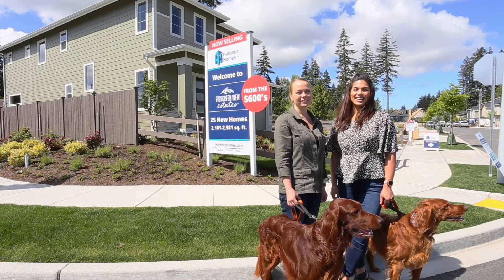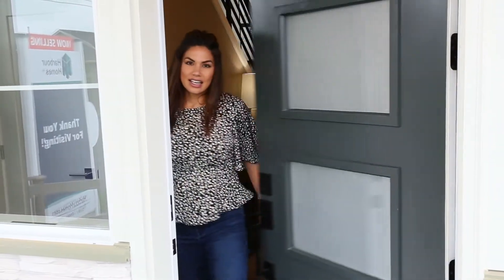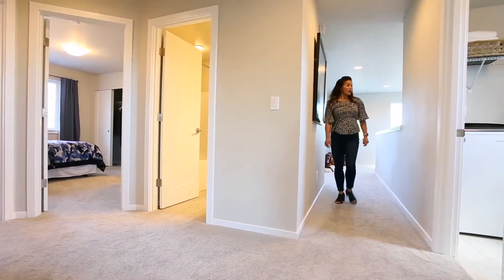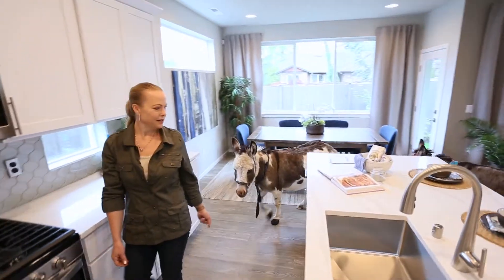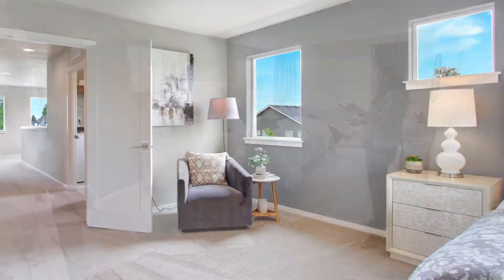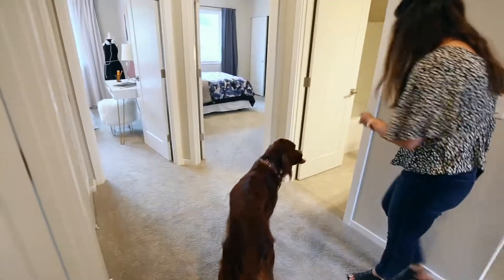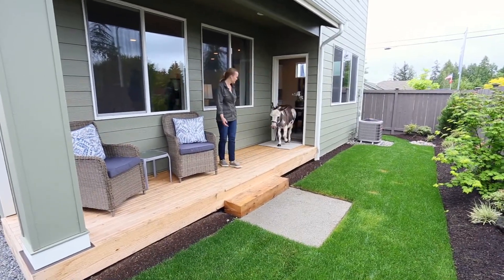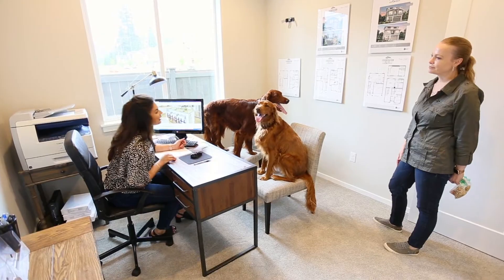Evergreen View Estates model home tour with Finn & Liam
Finn & Liam Go Home Shopping
Elene and Heather take some of our very special clients on a tour of the new model home at Harbour Homes' latest community, Evergreen View Estates - From the Low 600's.